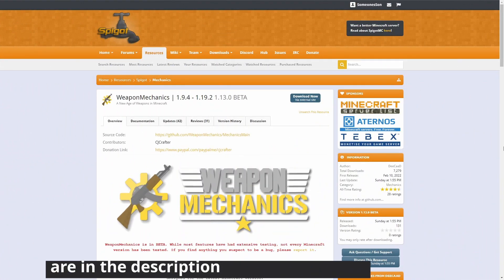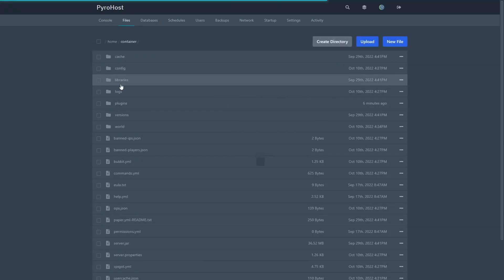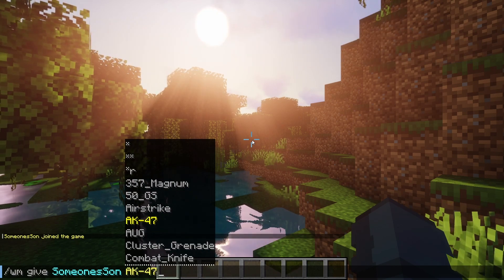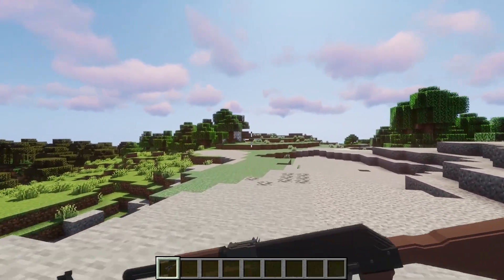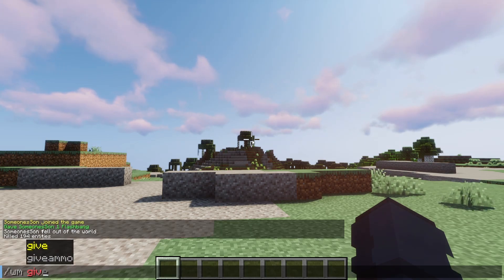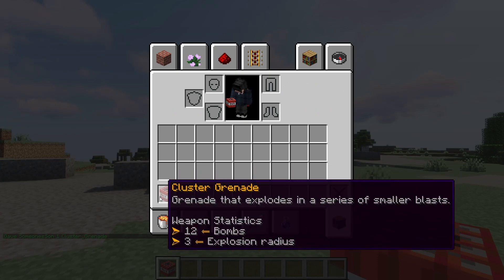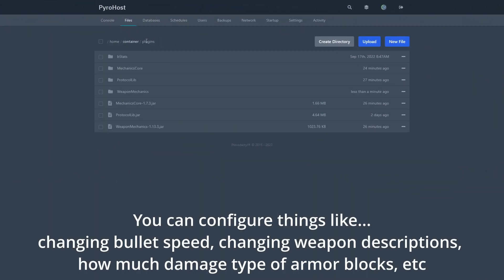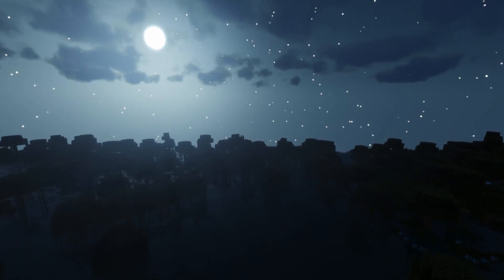WeaponMechanics | Minecraft Plugin Tutorial | Guns, Airstrikes, Flashbangs, and More!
Heyo! I am just a fellow gamer who plans to do plugin tutorials! Make sure to leave suggestions of what plugins I should create a tutorial on!

This video is a plugin tutorial for Minecraft. This is a series meant to help people learn how to use some plugins! I am always open to suggestions for tutorials, and will review any plugins you suggest!

WeaponMechanics allows you to add guns, airstrikes, flashbangs and so much more onto your Minecraft. This allows you to recreate popular games like Call of Duty, Valorant, or CSGO. WeaponMechanics allows for custom gun models, for even more customization. It is also extremely configurable. You can change things from the bullet speed, to mob hitboxes, to how much damage a specific armor type blocks.

00:00 Intro
00:10 Plugin Info/Downloading/Installing
00:58 Getting Started + Demonstration of Guns (AK-47)
02:10 Airstrike Demonstration
02:41 Projectiles Intro + Flashbang Demonstration
03:04 More Projectile Information + Cluster Grenade Demonstation
03:45 Adding Custom Guns and Models
04:04 Configuration
04:34 Outro